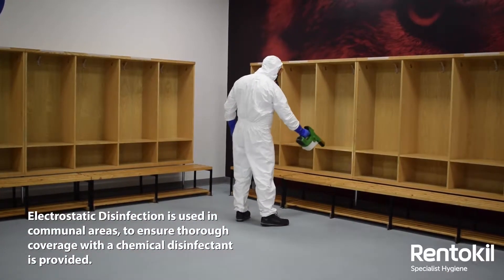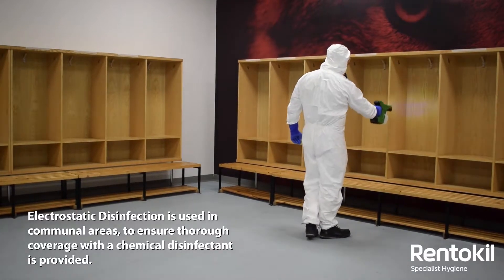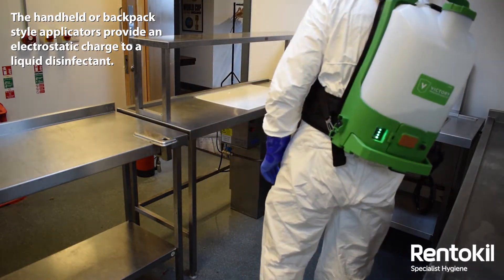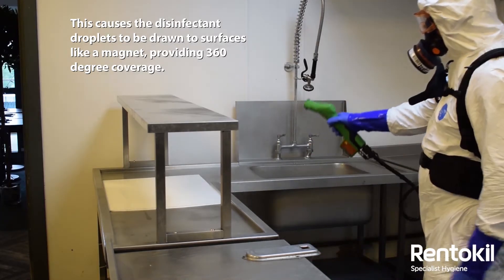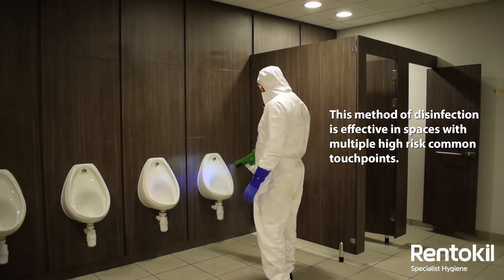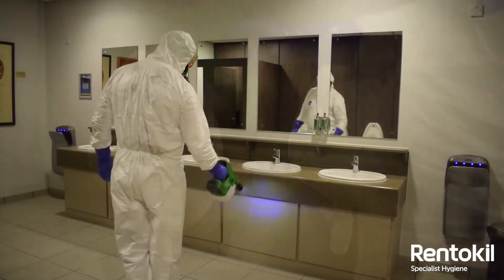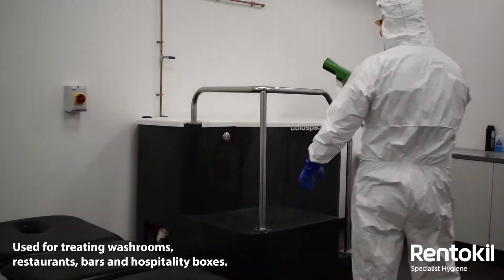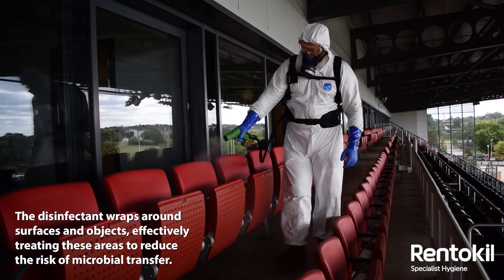Electrostatic Disinfection | Rentokil Specialist Hygiene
As part of our specialist disinfection service, we use a range of innovative application methods to suit every part of your premises. Electrostatic Disinfection adds an electrostatic charge to disinfectant droplets, causing them to cling to surfaces and provide 360 coverage, and is perfect for treating communal areas such as bar and restaurant seating areas, and the chairs and tables within them.